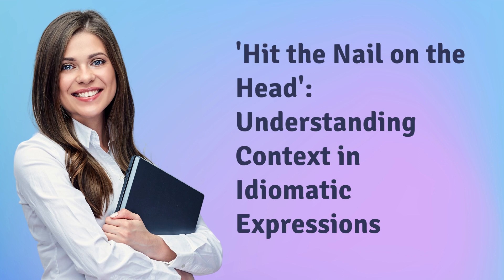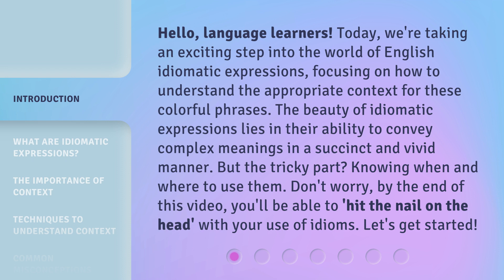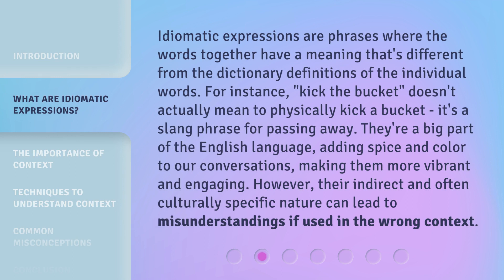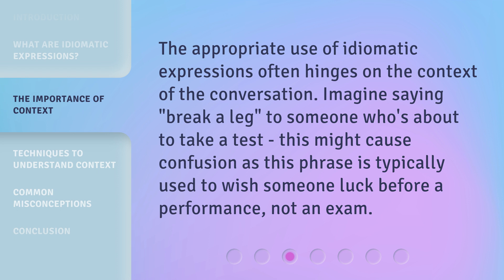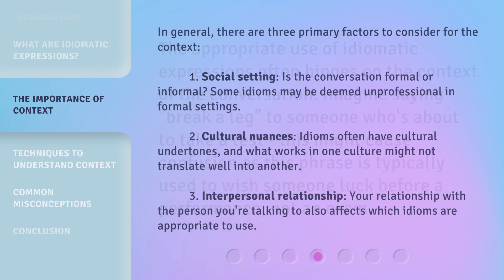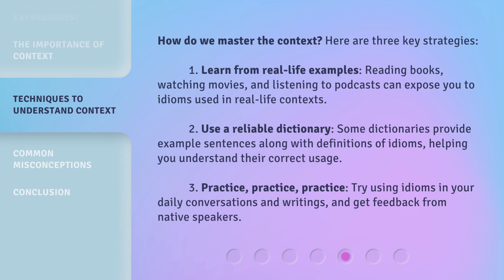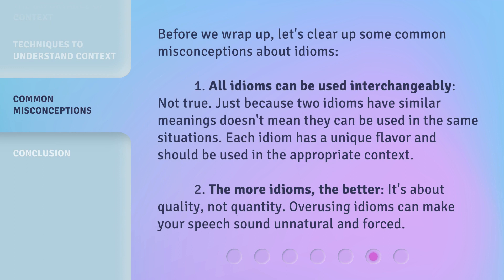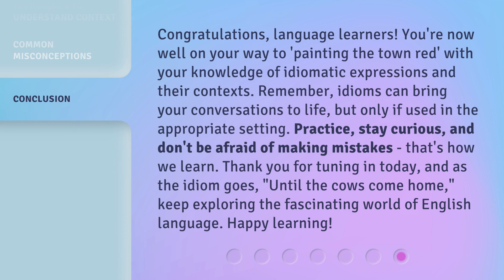'Hit the Nail on the Head': Understanding Context in Idiomatic Expressions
Cracking the Code: Mastering Context in Idiomatic Expressions • Uncover the secrets to understanding and using idiomatic expressions effectively in this engaging video. Discover how context plays a crucial role in conveying the true meaning behind these colorful phrases. By the end, you'll confidently navigate the world of idioms, hitting the nail on the head every time!

00:00 • Introduction - 'Hit the Nail on the Head': Understanding Context in Idiomatic Expressions
00:46 • What are Idiomatic Expressions?
01:23 • The Importance of Context
02:23 • Techniques to Understand Context
03:04 • Common Misconceptions